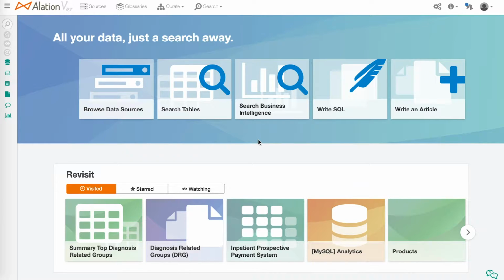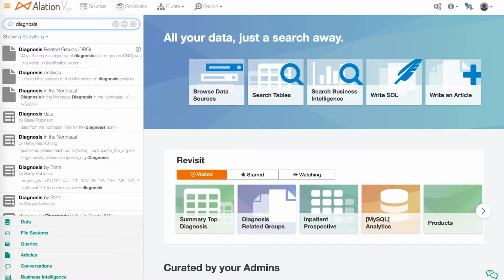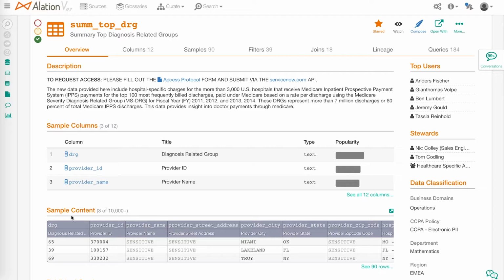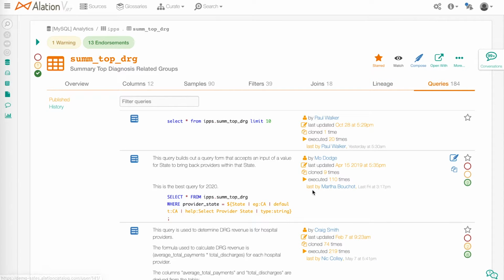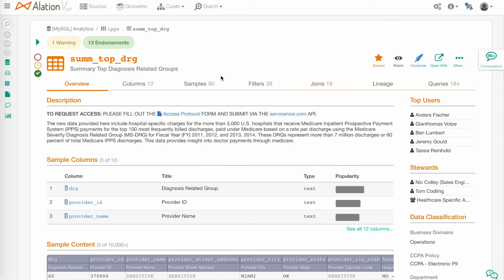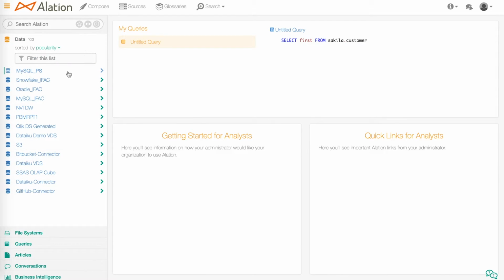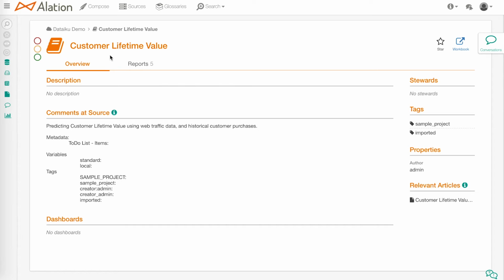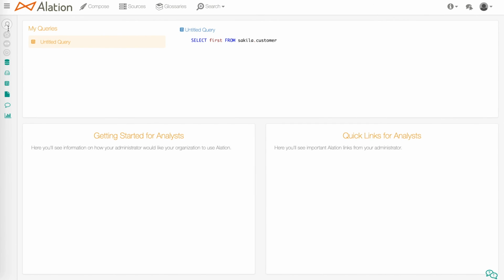Alation Dataiku Demo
See how Alation and Dataiku work together to produce accelerated time to value, more collaborative and efficient data science teams, and assurance that sensitive data used to create AI and ML models is properly classified and governed.